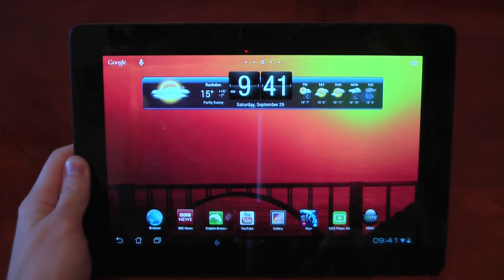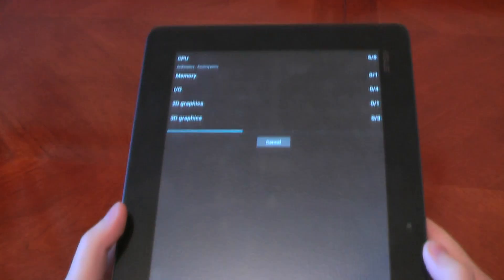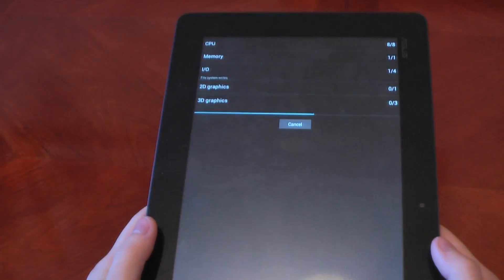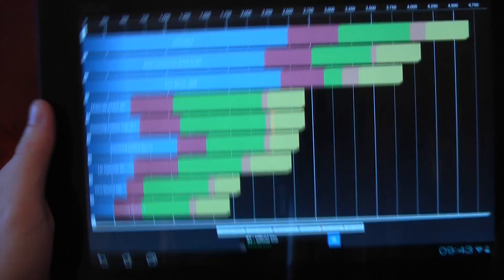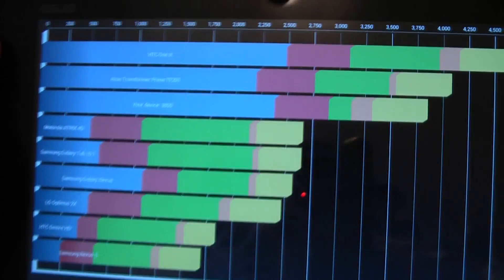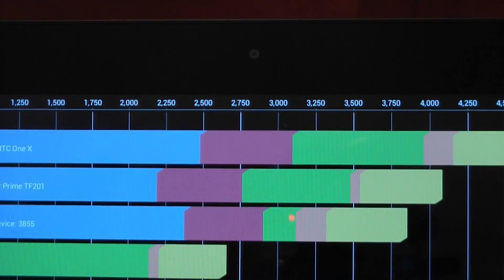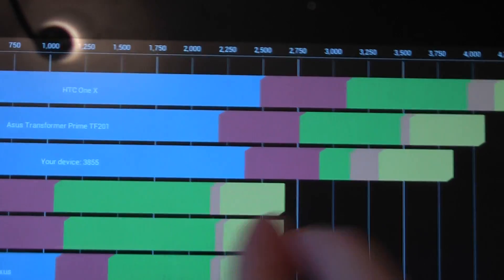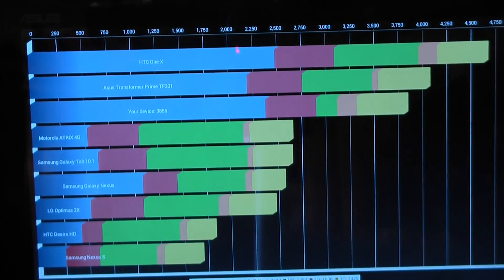TF-201 Jelly Bean 4.1.1 -- Quadrant Test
A Quadrant Standard benchmark test on my newly updated transformer Prime running Googles latest and greatest jelly bean 4.1.1